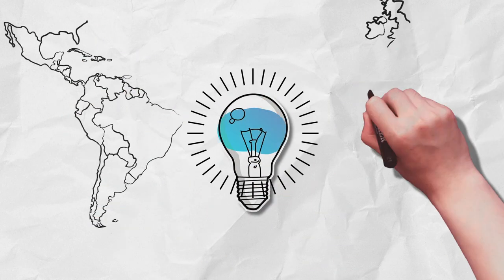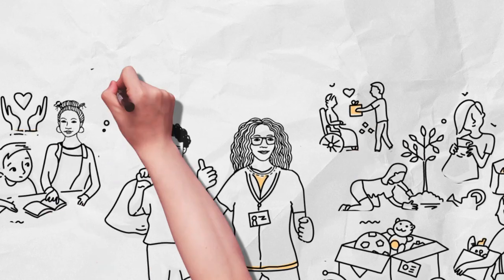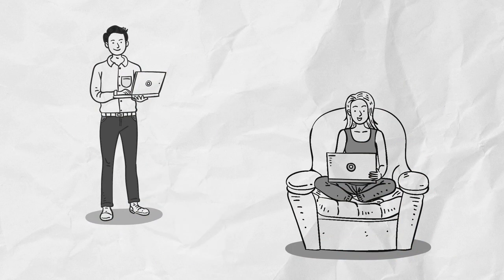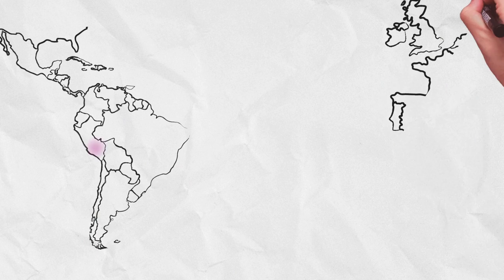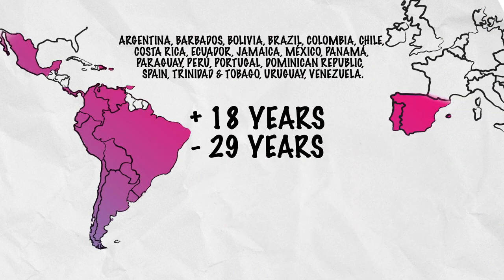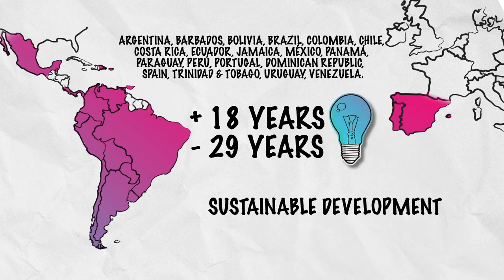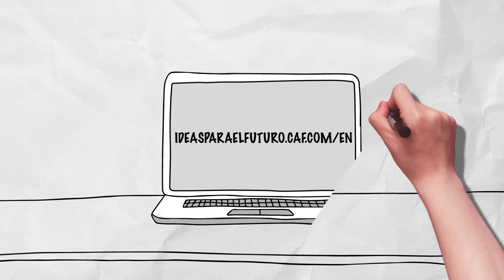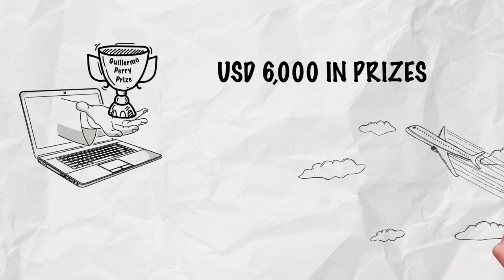CAF Ideas for the future 2020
The “Ideas for the Future” contest aims to capture the vision of young university students on the development challenges facing Latin America and the Caribbean.

A prize will be awarded for the best essay at the national level and the three best essays at the Ibero-American level. The Ibero-American winners will present their essays at the CAF Conference, to be held in Mexico City in November 2020, and may receive the following prizes:

Guillermo Perry Award: $3,000 (Three Thousand United States Dollars).
Second place: $2,000 (Two Thousand United States Dollars).
Third Place: $1,000 (One Thousand United States Dollars).